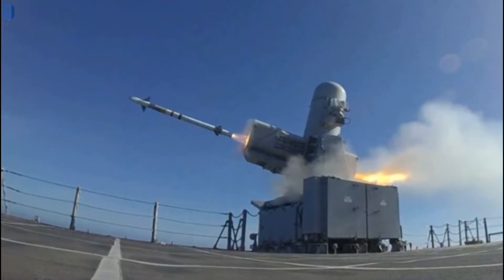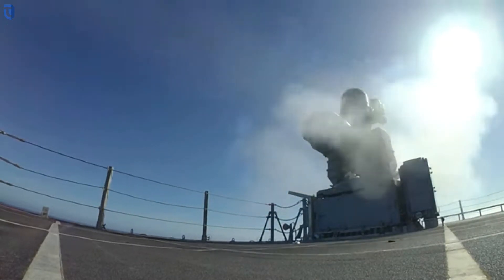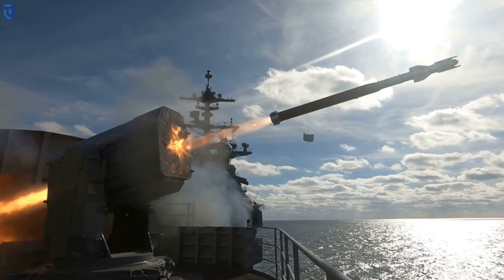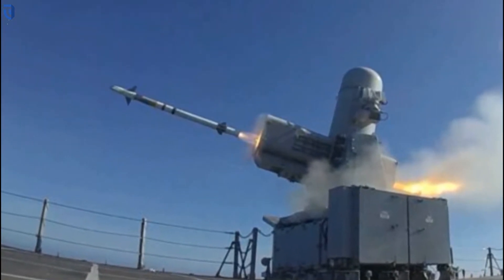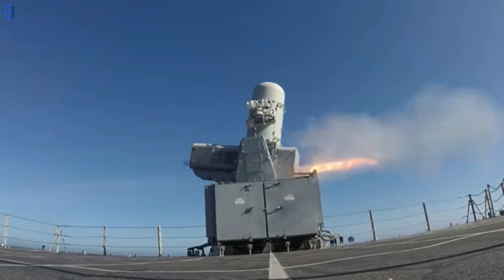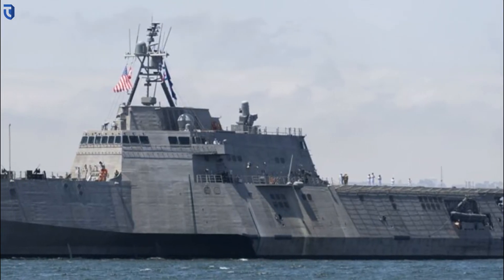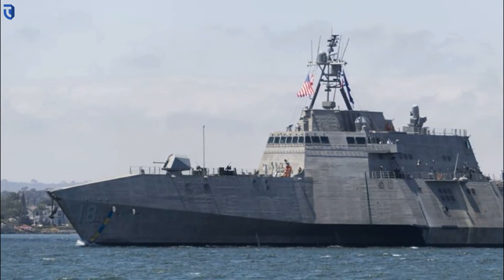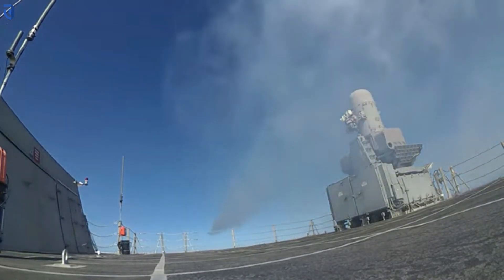USS Charleston Conducts SeaRAM Missile Firing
The SeaRAM is designed to offer improved ship self-defense and extended keep-out range capabilities in hostile combat environments. It allows naval vessels to effectively engage in high-performance, supersonic and subsonic threats including sea-skimming, anti-ship missiles, high-speed incoming vessels, rotary and fixed-wing aircraft, helicopters, and other surface targets.